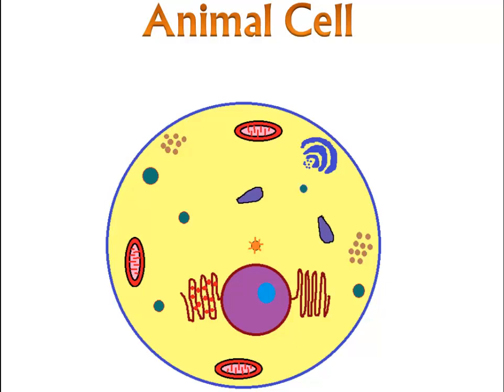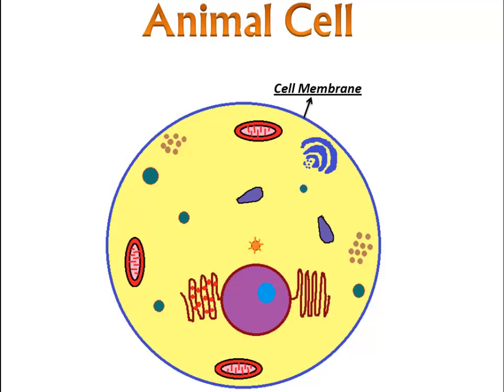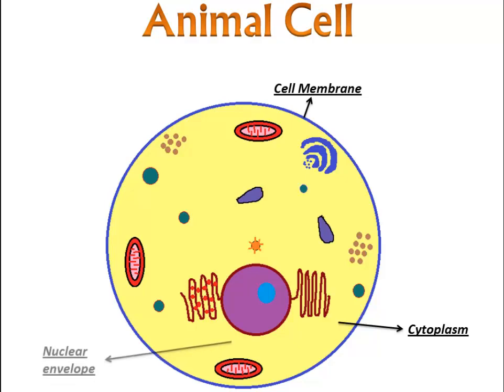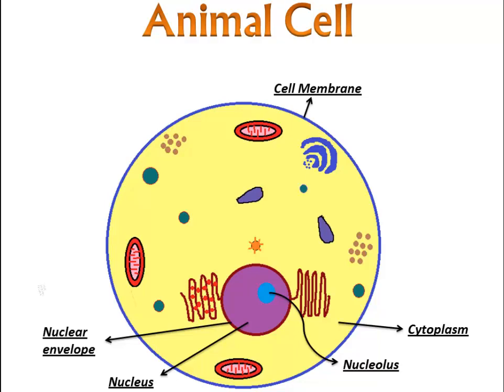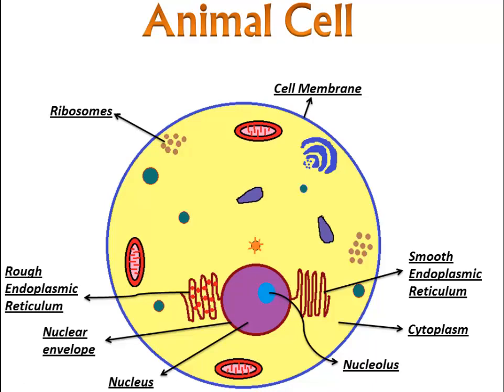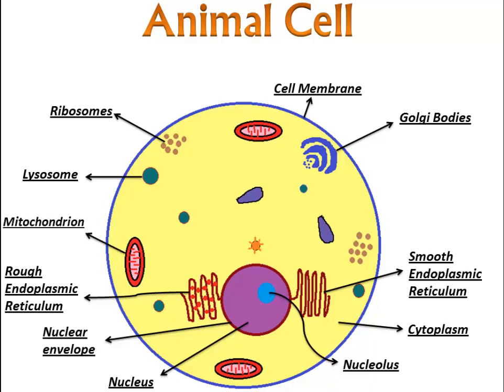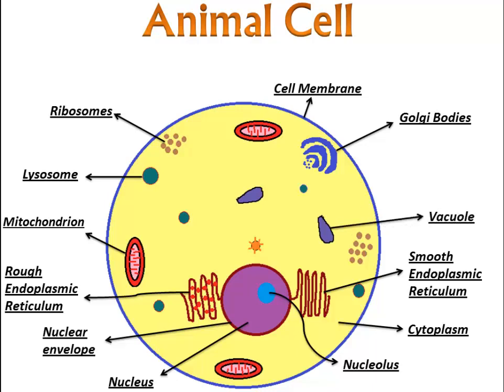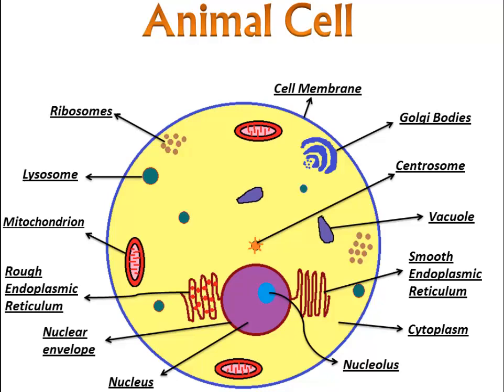An Introduction to Animal Cell and its organelles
Cell is the basic unit of life and it is important to know how a cell carry out its metabolic activities!!

In this video, the structure of Animal Cell along with the functions of cell organelles are well explained!!

Anyone having any queries or questions related to this concept then he/she may ask me in the comments section!!

If this video is helpful in learning and understanding the structure of animal cell and the functions of different cell organelles then hit the "LIKE" button and subscribe the channel for more interesting videos!!!